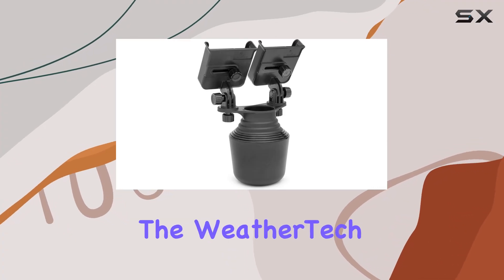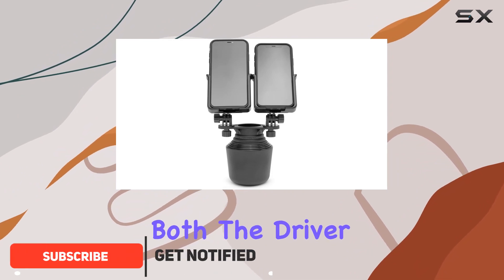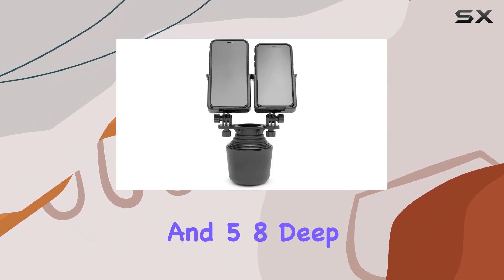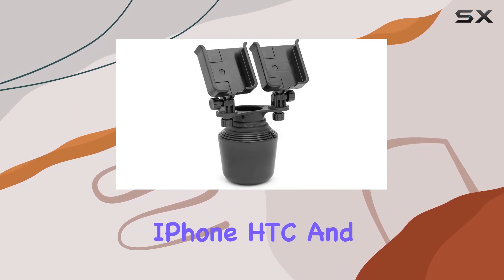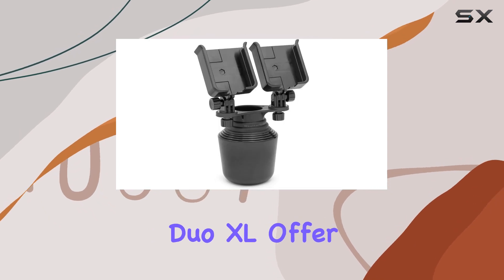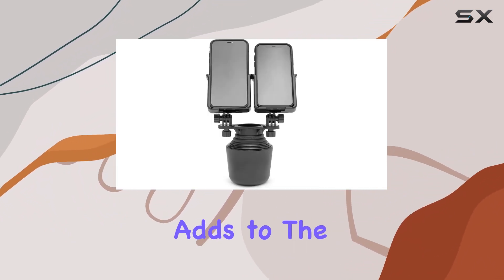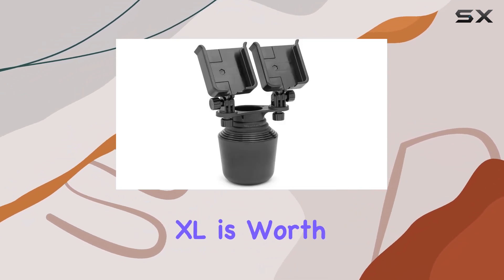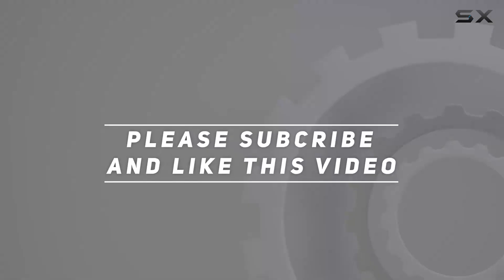WeatherTech CupFone Duo XL - Universal Dual Cell Phone Cup Holder Review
0:00 Intro
0:06 Review

Things that we mentioned in this video:
WeatherTech CupFone Duo XL : B09NMMRDCH